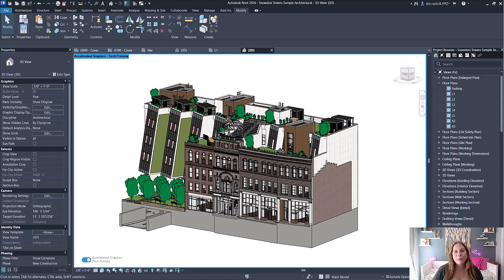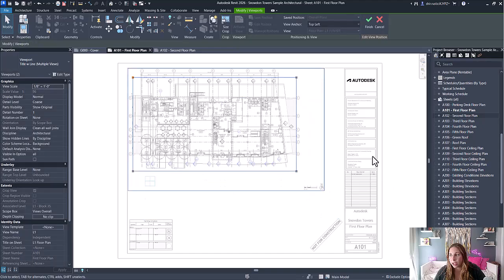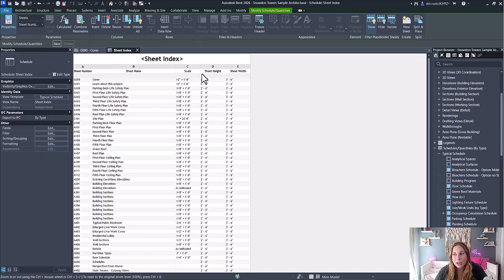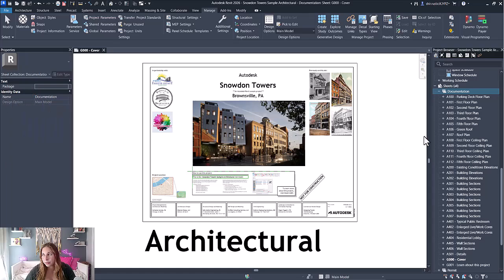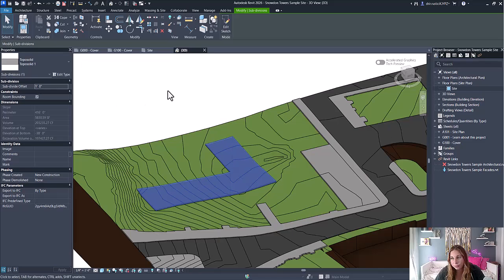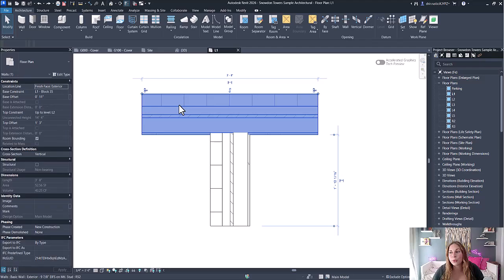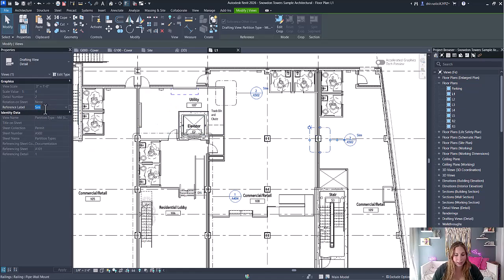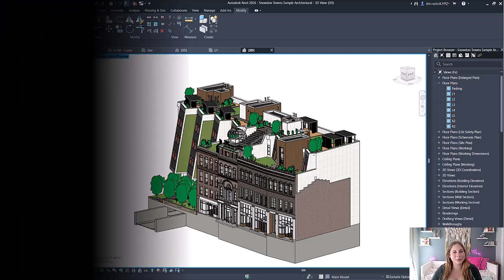Revit 2026 – Top 10 New Features & Improvements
Revit 2026 is here—and it’s packed with new features that will make your workflows smoother, smarter, and faster! In this video, I’m sharing my Top 10 Favorite Features in Revit 2026, including automated sheet placement, smarter wall tools, better site modeling, and major upgrades to documentation.

Whether you're a drafter, architect, or BIM manager, you’ll want to know about these improvements.

1. View & Sheet Positioning
2. Create Walls by Room/Segment
3. Sheet List Schedule Enhancements
4. Sheet Collection Custom Parameters
5. Toposolid Enhancements
6. Copy/Paste Toposolid Shape Editing
7. Custom Wall Layer Priority
8. Compound Structures w/o Core
9. View Reference Improvements
10. Accelerated Graphics Performance

Time stamps:
0:00 - Intro
0:17 - View & Sheet Positioning
1:49 - Create Walls by Room/Segment
3:07 - Sheet List Schedule Enhancements
4:09 - Sheet Collection Custom Parameters
5:52 - Toposolid Enhancements
7:00 - Copy/Paste Toposolid Shape Editing
7:56 - Compound Wall Enhancements
9:20 - View Reference Improvements
10:13 - Accelerated Graphics Performance
11:13 - Conclusion